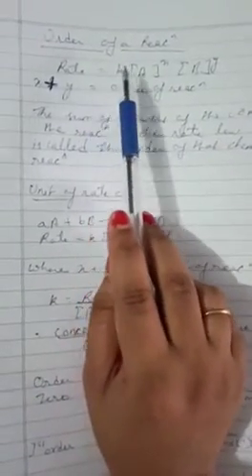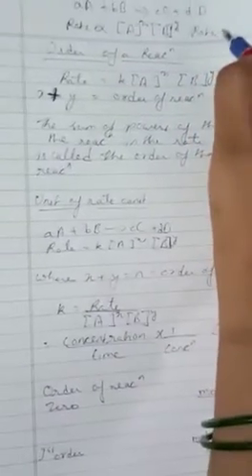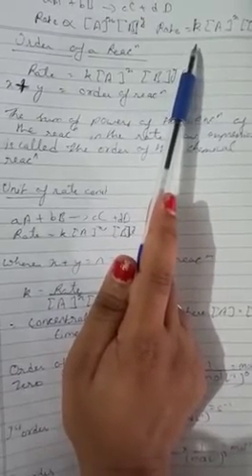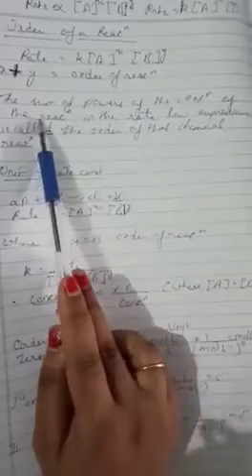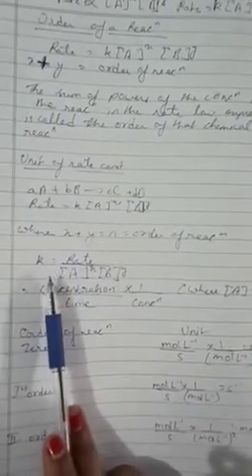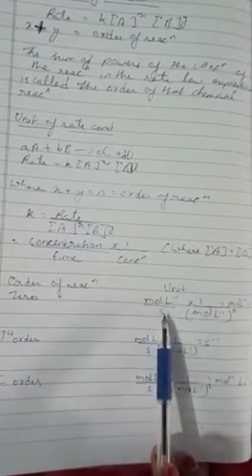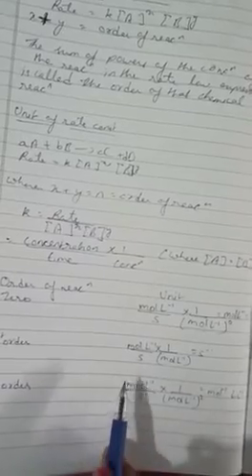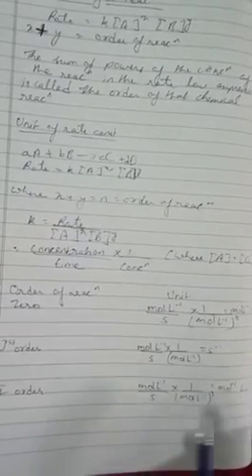Order of reaction